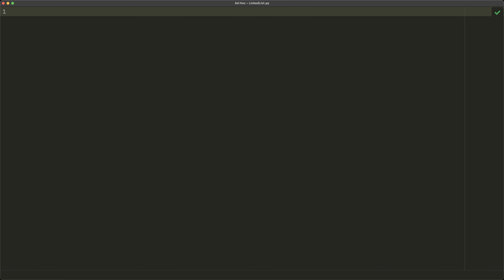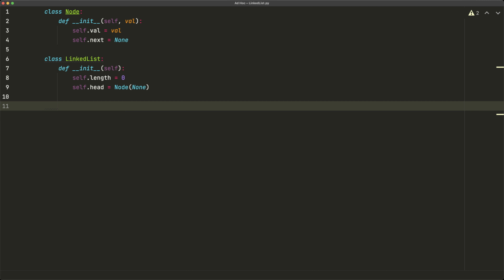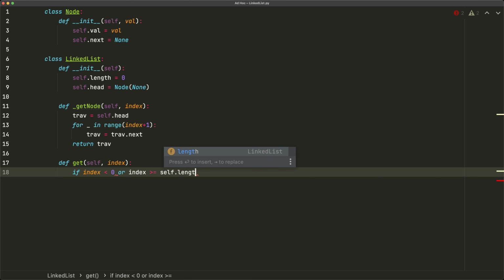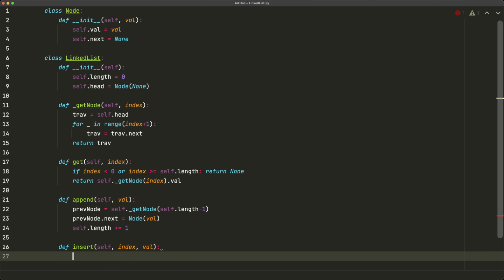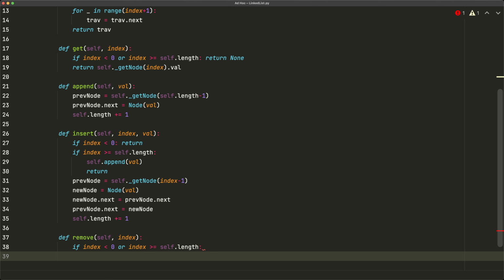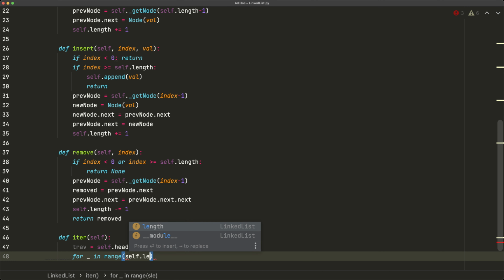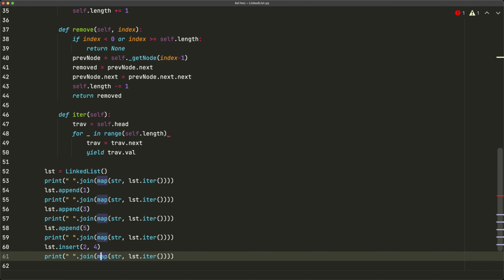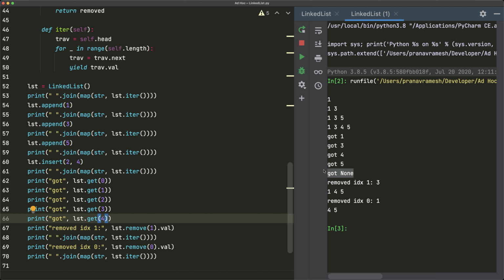Linked Lists in Python - Part 2 - Code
This video is the second in a two-part series on implementing linked lists in Python 3. This video goes through the code for the methods that were discussed in the first part.

0:00 Node class
0:58 LinkedList __init__()
1:43 _getNode() helper function
3:22 get()
4:10 append()
5:08 insert()
6:47 remove()
8:21 iter()
9:19 Testing the code